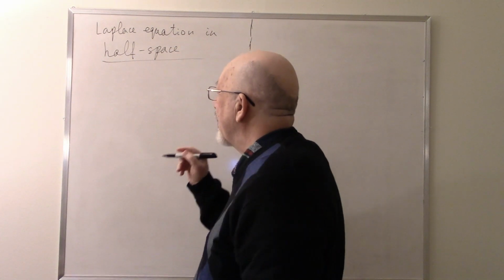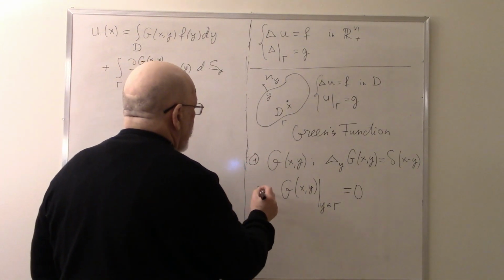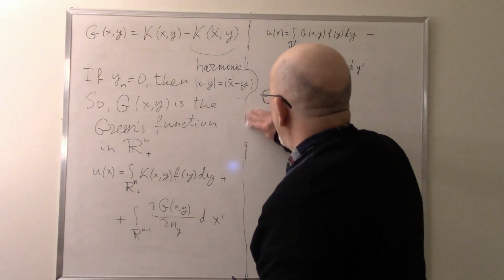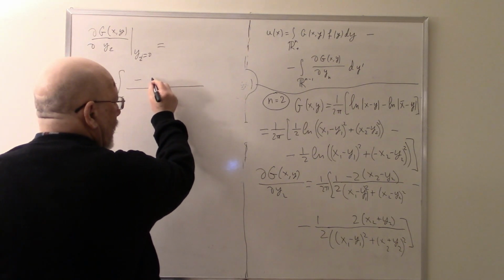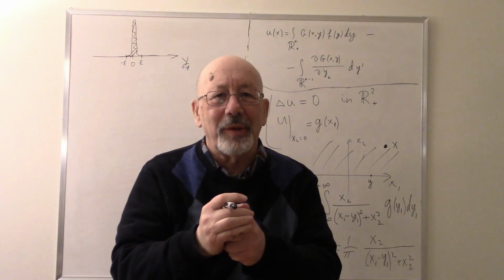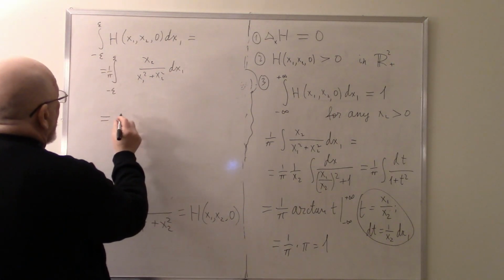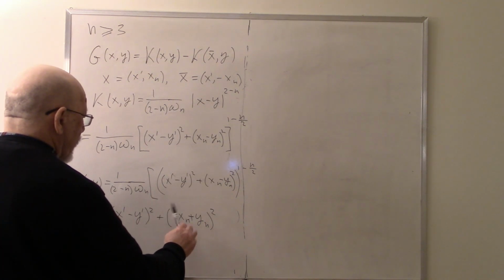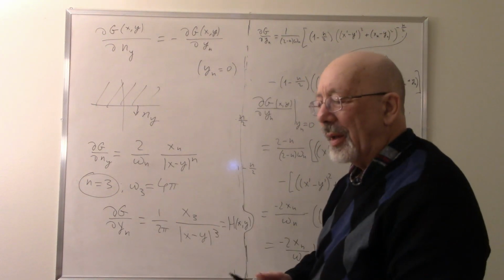PDE Lecture 17 Dirichlet Problem in half space